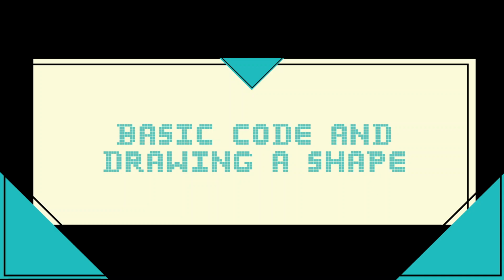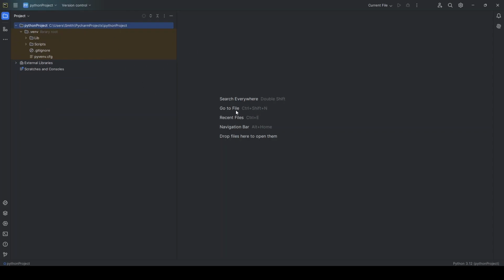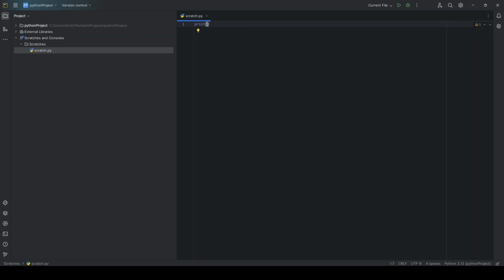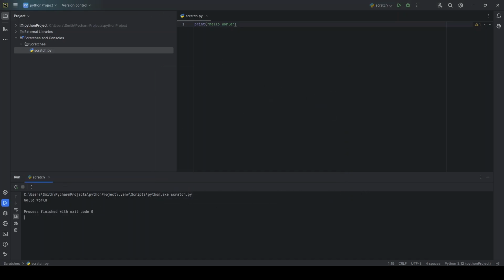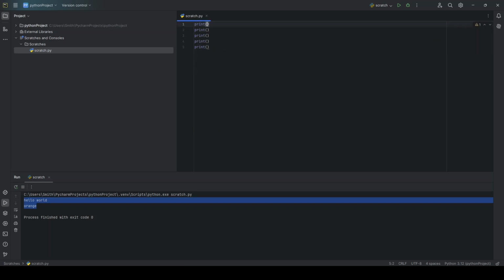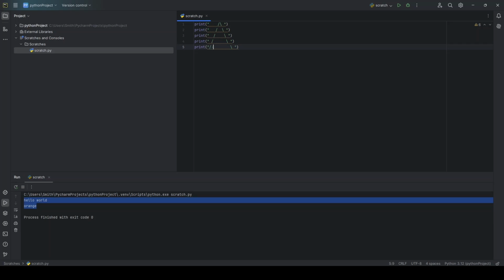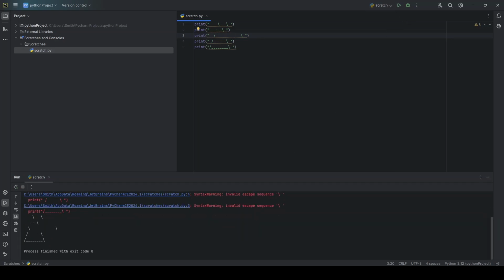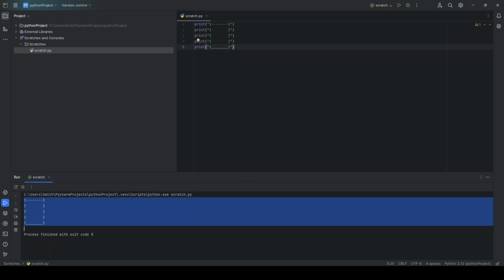Basic Code and drawing a shape | Python Essential Tutorial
One of the best ways to understand how programming logic works is to see your code generate visual results instantly. In this installment of the Python Essential Tutorial series, we move past pure text outputs and learn how to write basic Python code that interacts with a digital canvas to draw geometric shapes.

This tutorial introduces you to Python's built-in "turtle" graphics module, a powerful tool designed specifically for beginners to learn programming fundamentals. By guiding an on-screen pointer to draw lines, squares, and triangles, you will naturally grasp how code execution flows from top to bottom, how variables control dimensions, and how loops eliminate repetitive tasks.

Importing Modules: How to bring external libraries into your script using Python's import command.

Movement Commands: Mastering basic coordinate and directional functions like forward, backward, left, and right.

Drawing Geometry: Step-by-step logic to construct perfect squares, triangles, and multi-sided polygons.

Code Optimization with Loops: Transitioning from long, repetitive lines of code to clean, automated "for" loops.

Visual Customization: Adjusting pen thickness, changing background colors, and choosing distinct fill colors for your shapes.

Video Timestamps
0:00 - Introduction to Python Graphics and the Turtle Module
1:30 - Setting Up the Canvas and Creating Your First Pointer
3:15 - Moving the Pointer: Pixels and Angles Explained
5:20 - Code Walkthrough: Drawing a Square Manually
7:45 - Introducing For Loops to Streamline Your Code
10:00 - Modifying Angles to Draw Triangles and Polygons
11:55 - Adding Colors, Pen Width, and Speed Adjustments
13:40 - Practice Challenge for Viewers

Programming Principle: Complex structures are always made of simpler parts. A square is just a single line and a turn repeated four times. Recognizing these patterns is the secret to writing efficient software.

If you enjoyed seeing your code come to life in this tutorial, please hit the like button and subscribe to the channel to keep building your programming skills with the rest of this series.